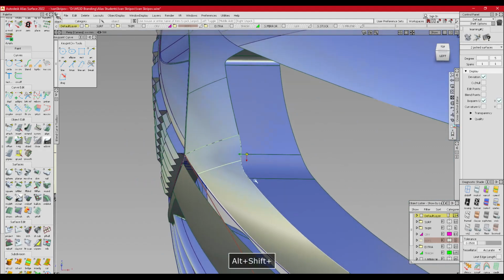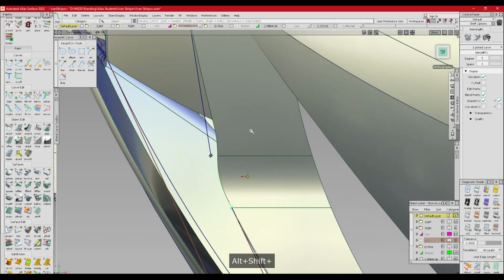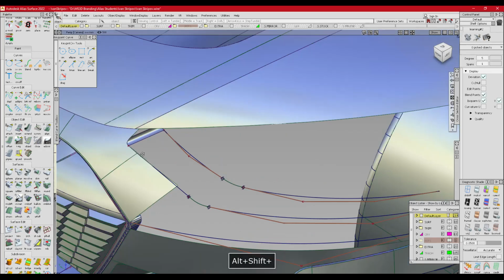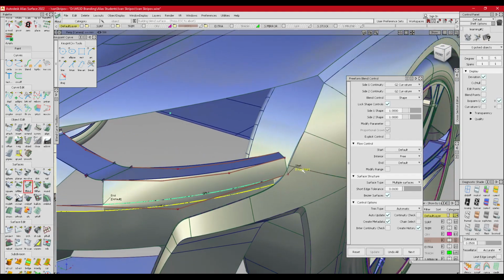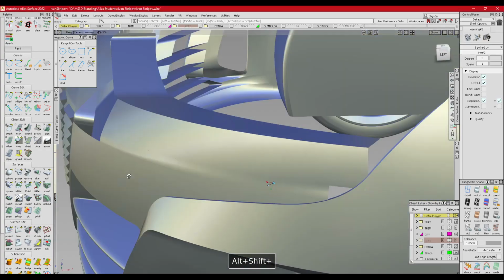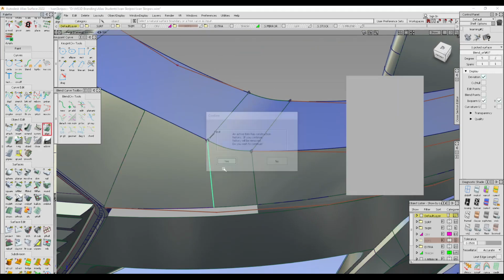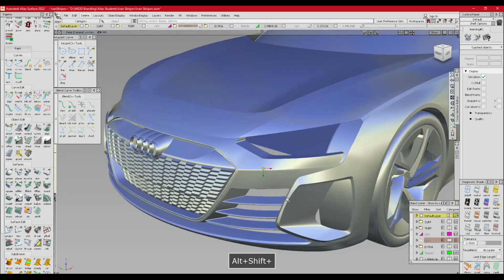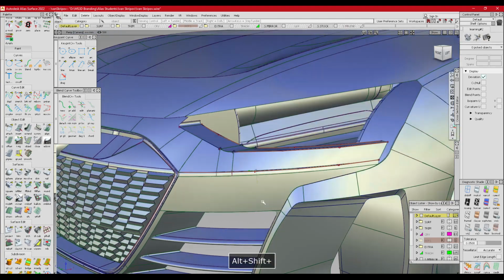Autodesk Alias | Review on Ivan Skripov wip | MS3D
In this video, Mohammad as the mentor of Audi Etron GT course is teaching our student Ivan Skripov how to solve some of his Autodesk Alias surfacing problems.

Read more and Register for the Audi Etron GT Autodesk Alias course at Learn.MS3D.net